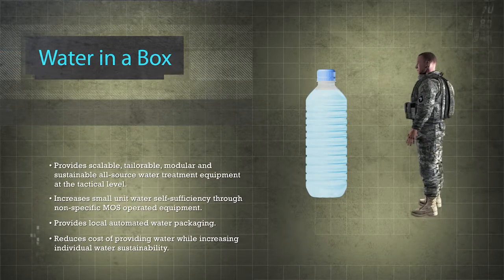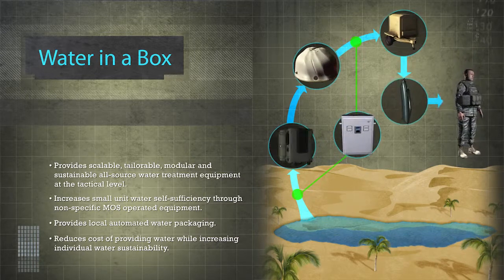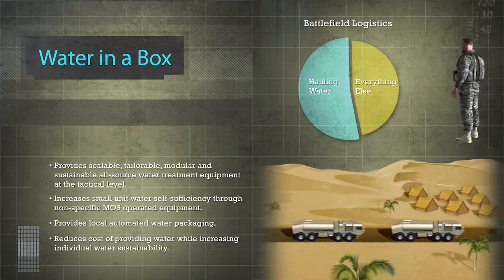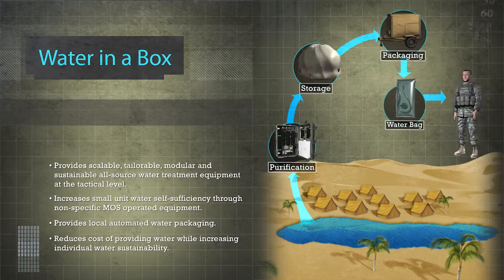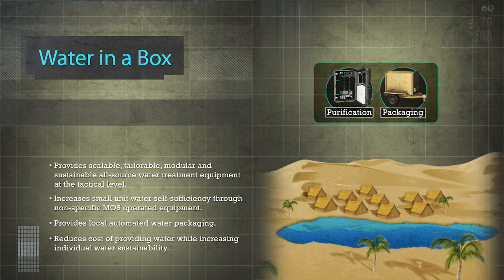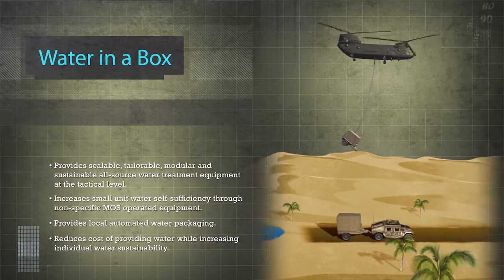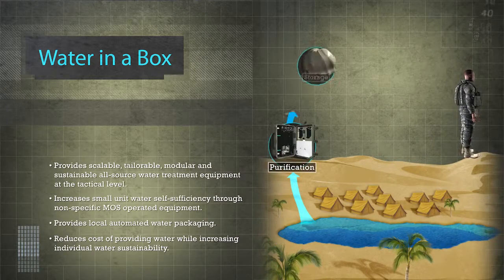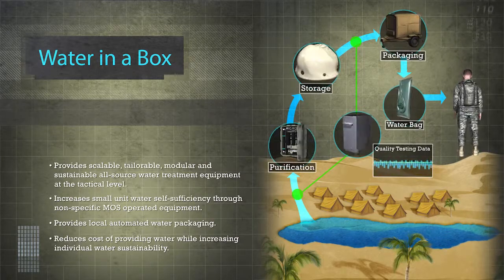Water in a Box